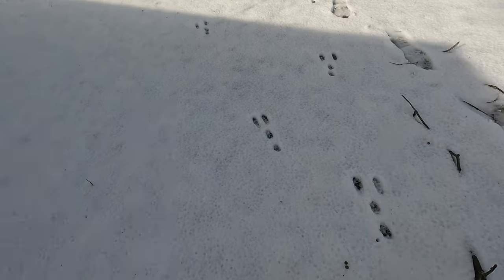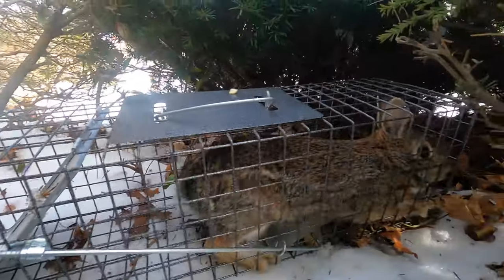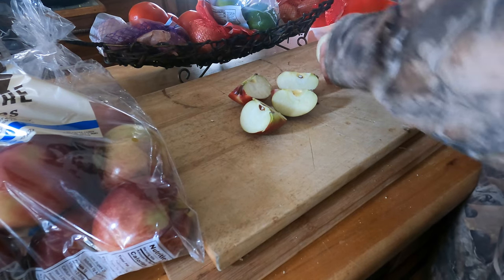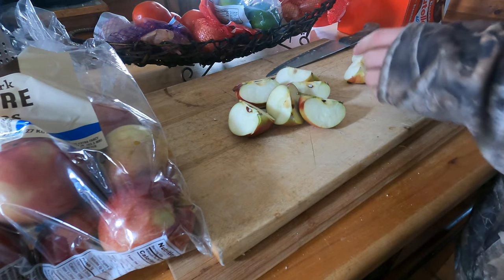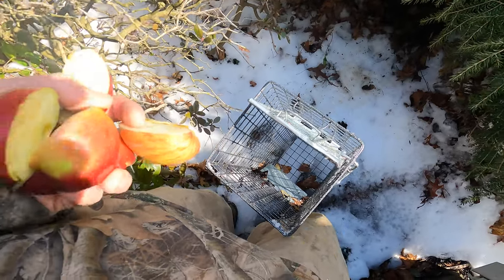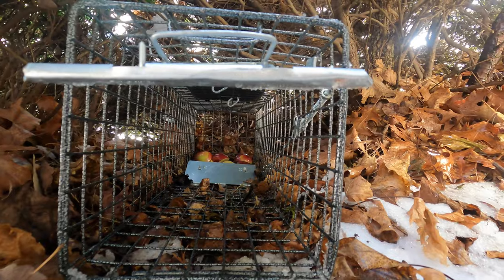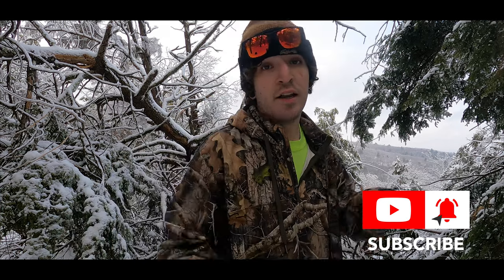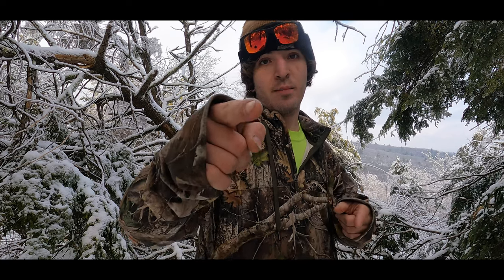How to: Trap and Relocate a Rabbit - Rabbit Trapping 101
A guide on how to trap, capture, and relocate rabbits.